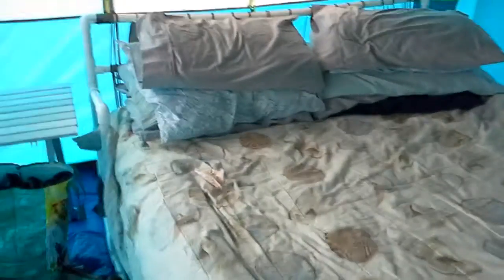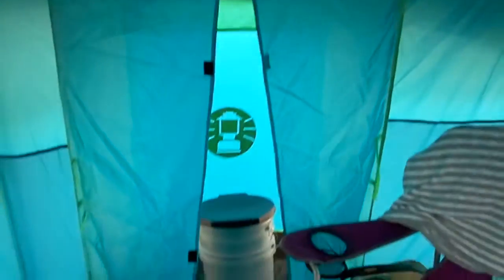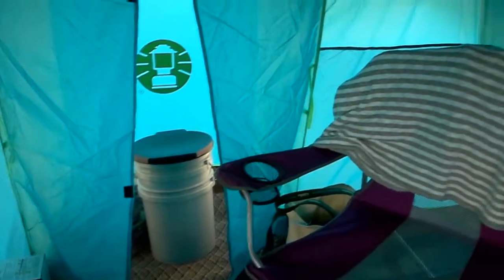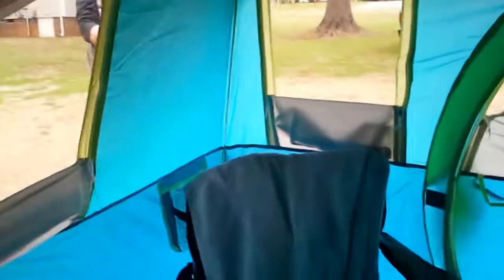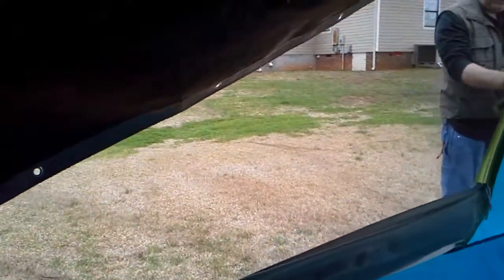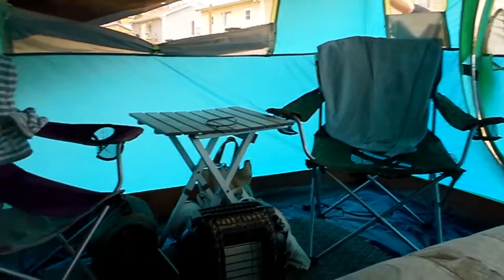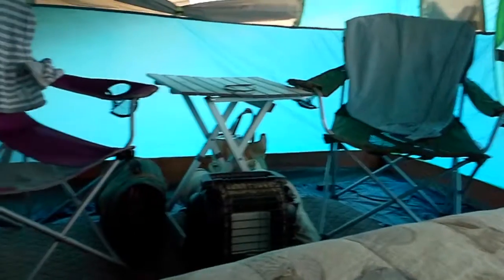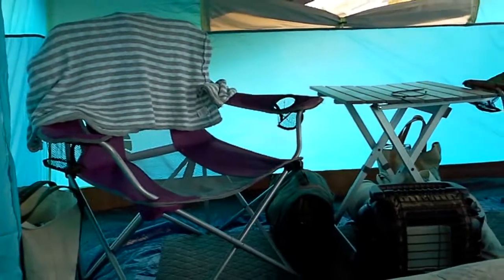Camping Lite part 3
I set up the inside of the tent while Joe worked on the tarp. The rain and wind were on thier way.  This was last weekend